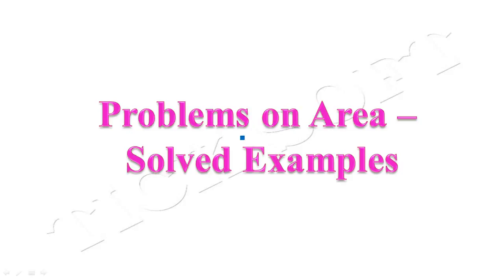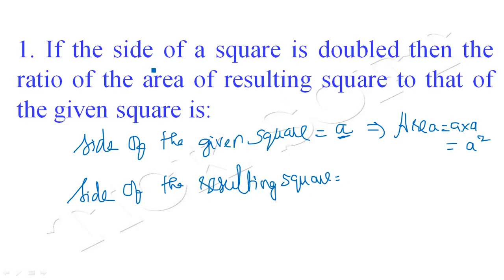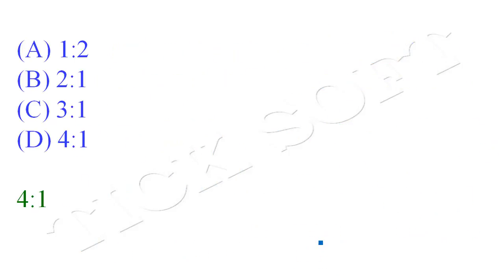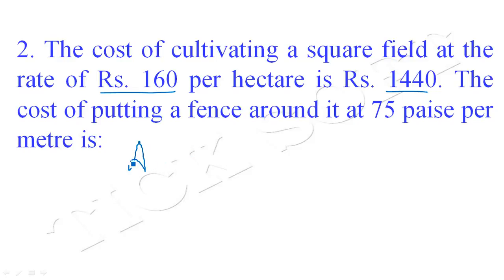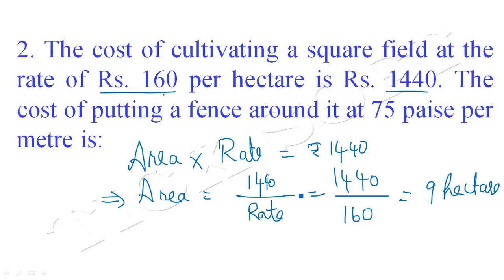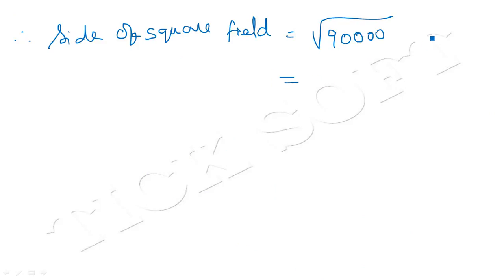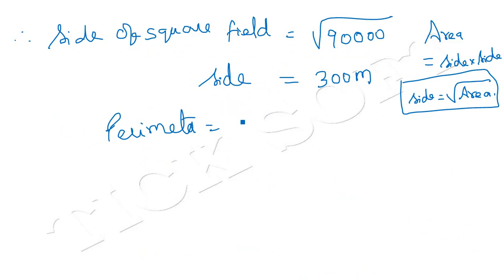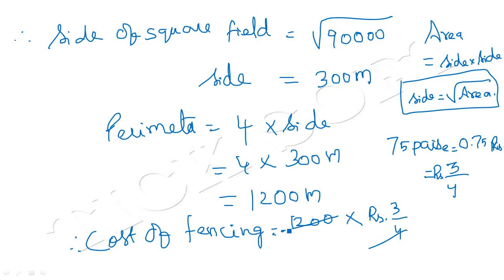Quantitative Aptitude | Area | Question and answer Thru English